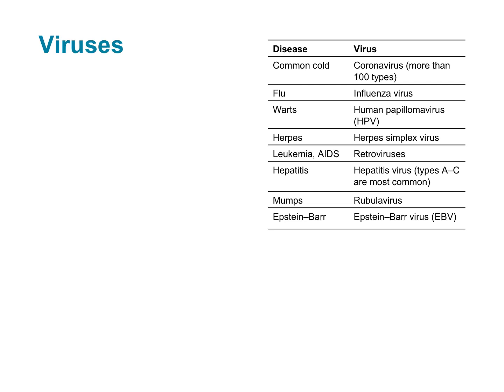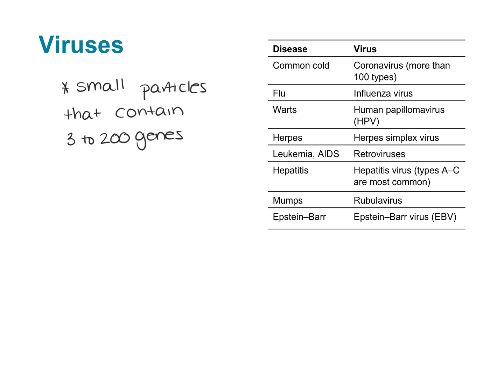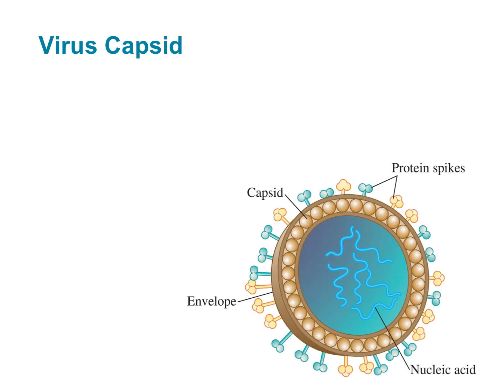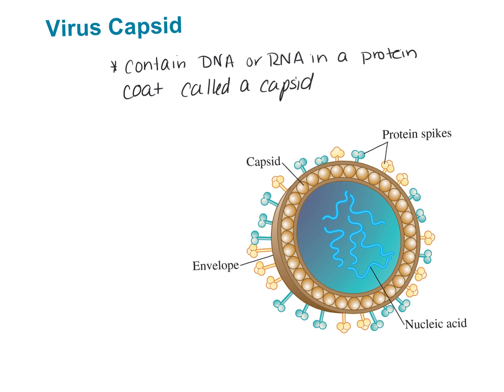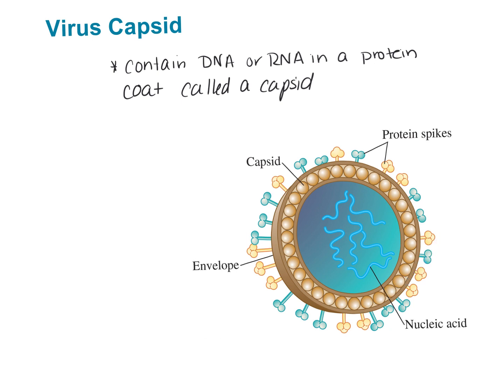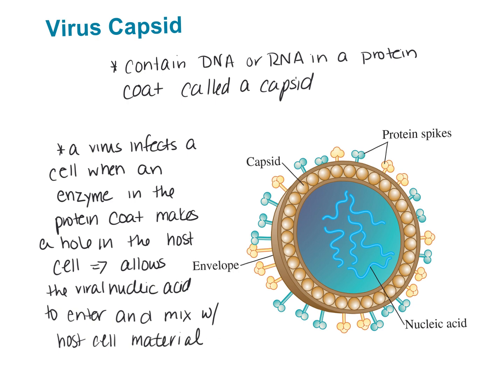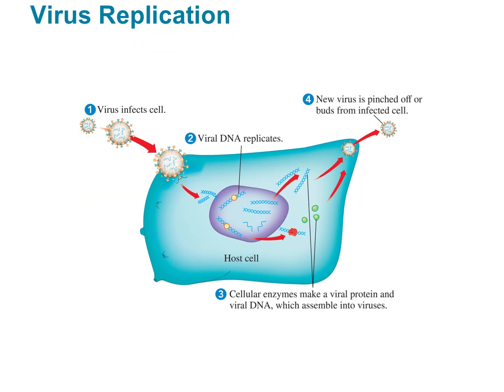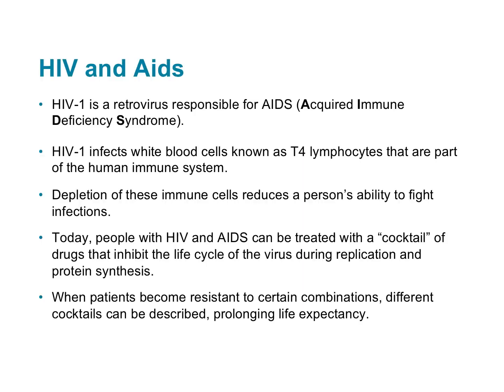Chapter 11 Screencast 3